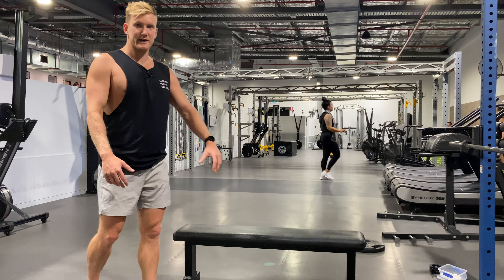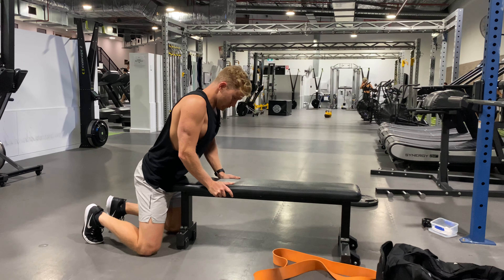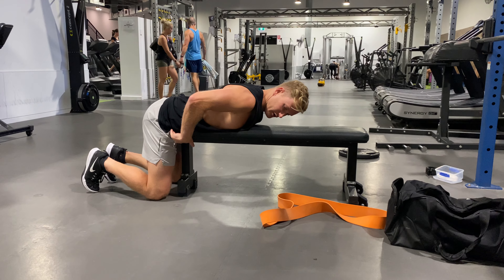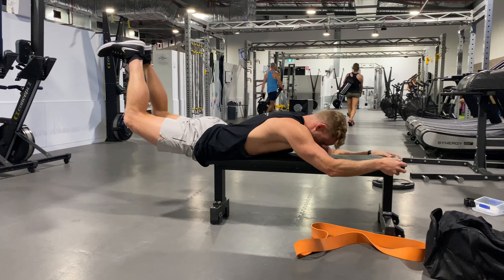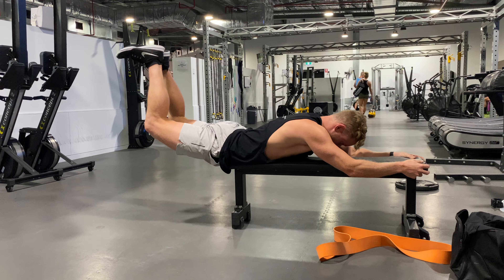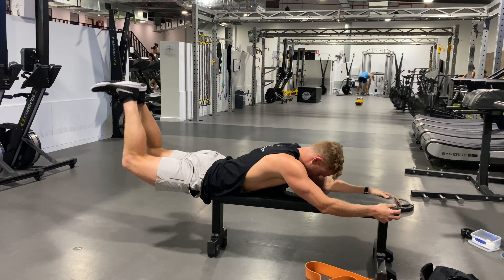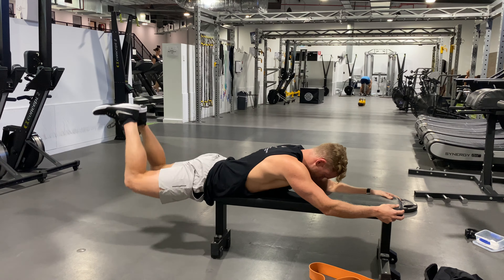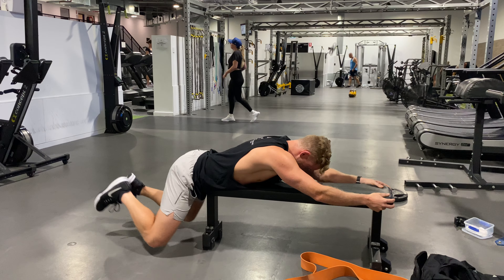Reverse hyper on bench (bent knee)